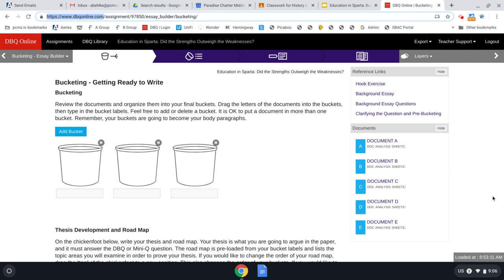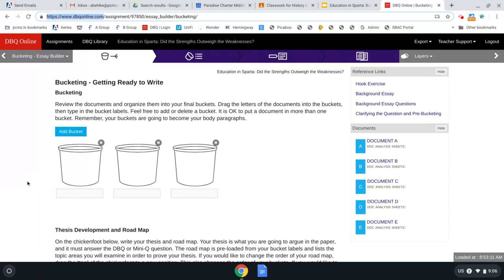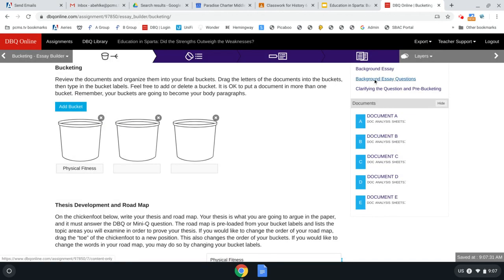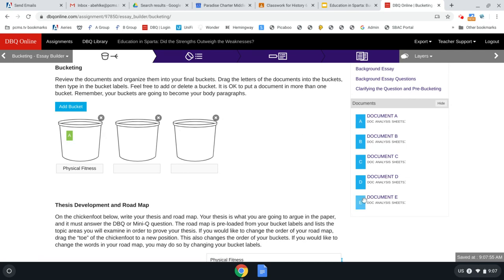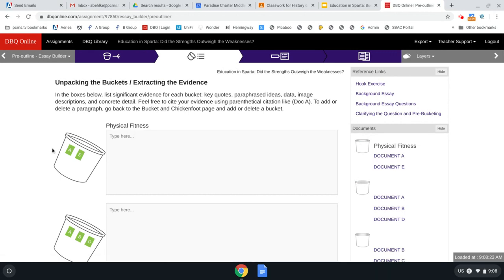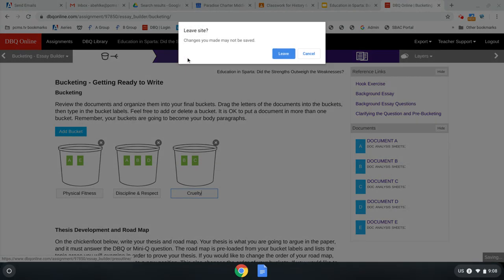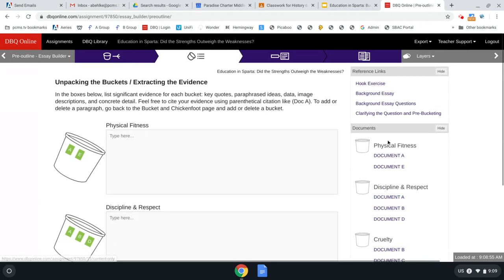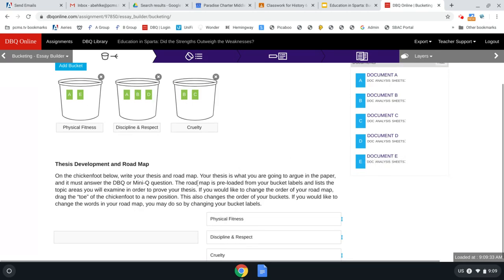Education in Sparta: Bucketing Video #2: online version